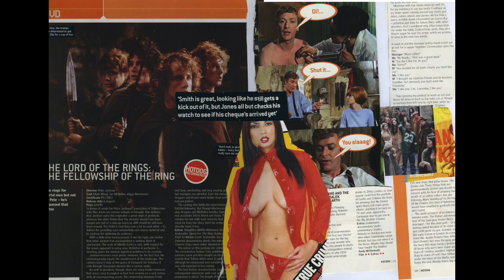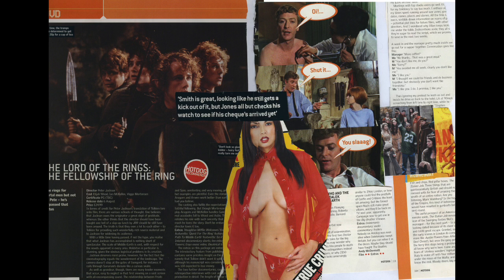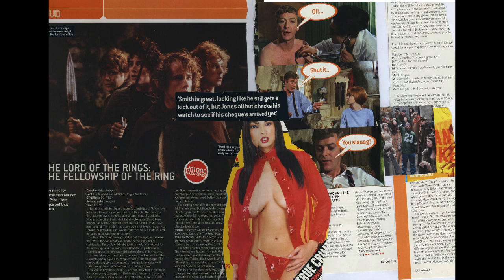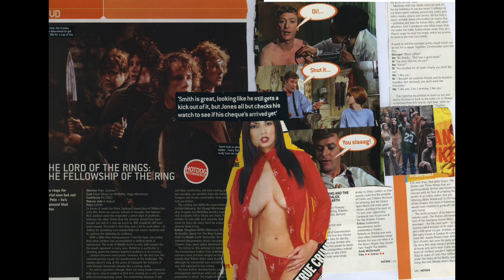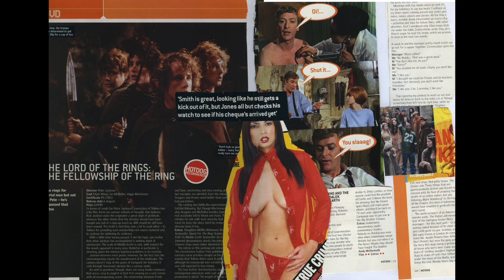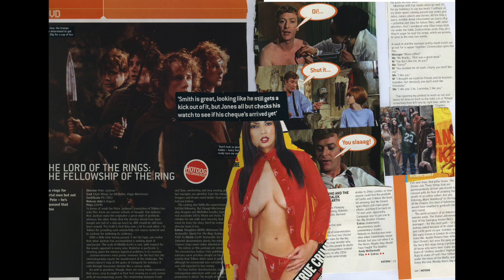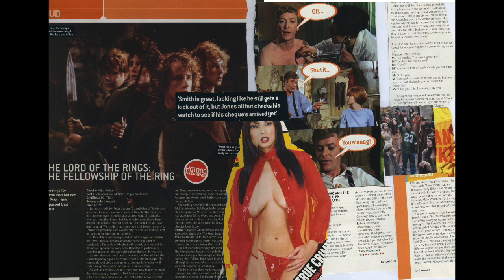collage style plan of magazine review